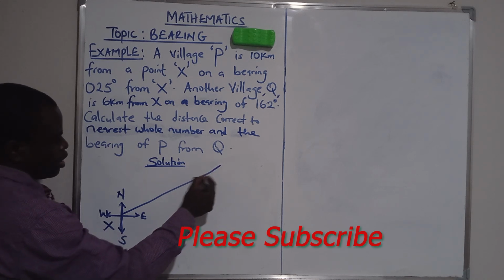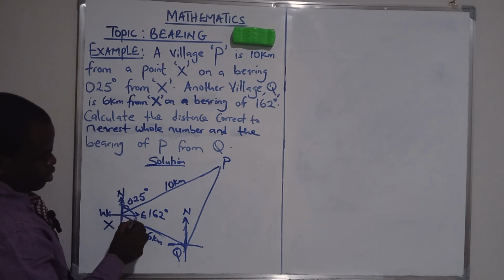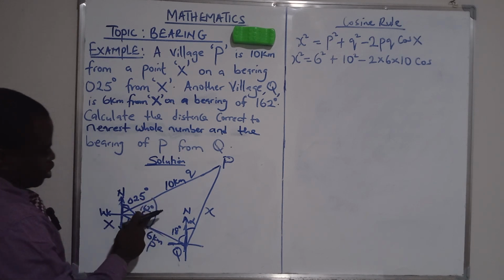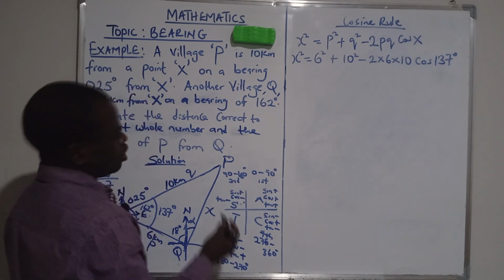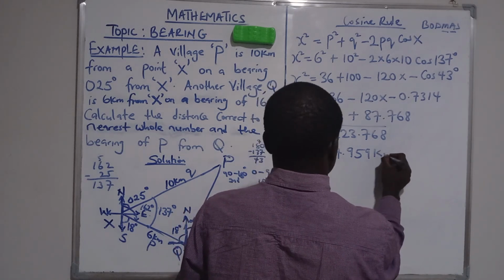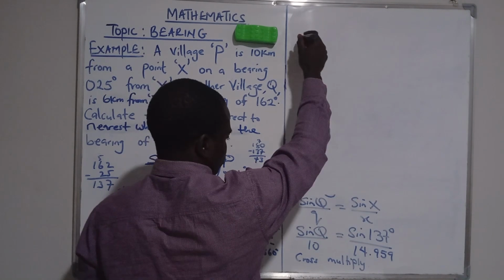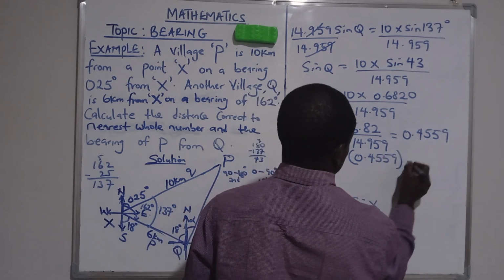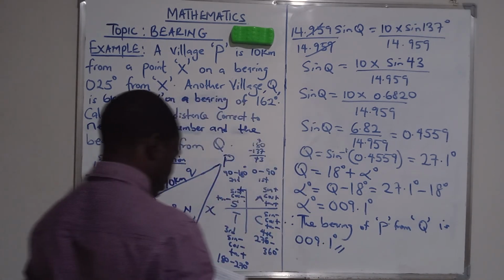Mathematics : Bearing involving distance and direction(Part1)(SS2)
This video explains how to solve calculation problems on bearings involving distance and direction. Bearings are widely used in navigation, surveying and mathematics to determine the exact direction of one point from another. In this lesson, I broke down the steps with worked example, helping you understand how to apply bearings in solving distance and direction problems.
Perfect for students preparing for WAEC,NECO, JAMB, IGCSE, and other exams, this tutorial will strengthen your problem-solving skills in geometry and trigonometry.